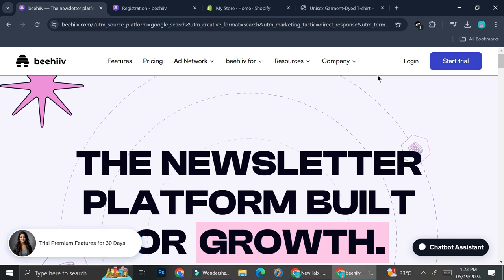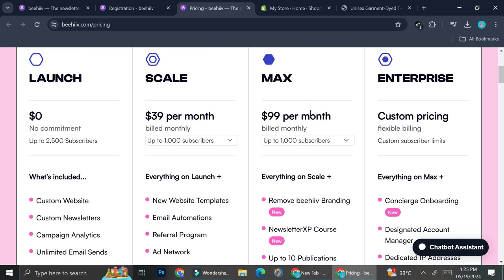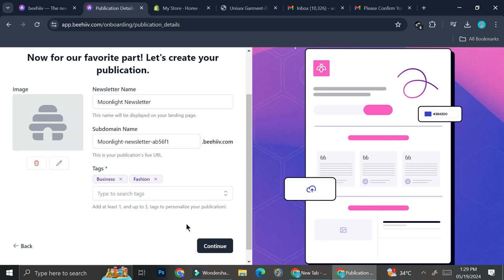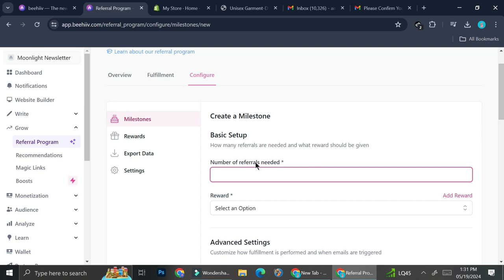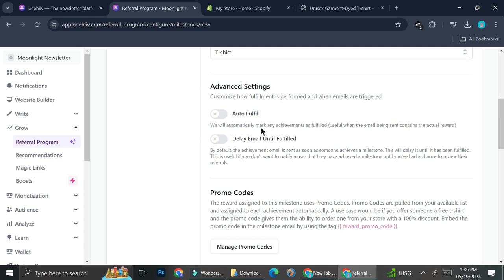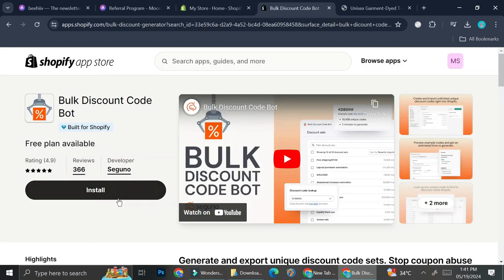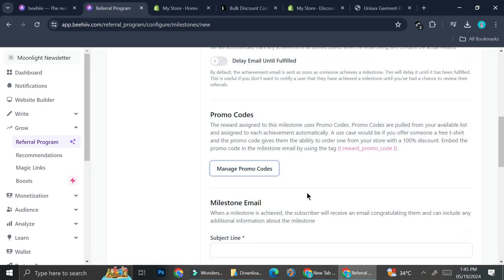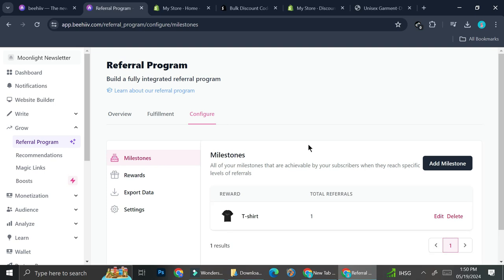How to Create a Referral Program in Beehiiv | Tutorial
If you are looking for a video about How to Create a Referral Program in Beehiiv, here it is!